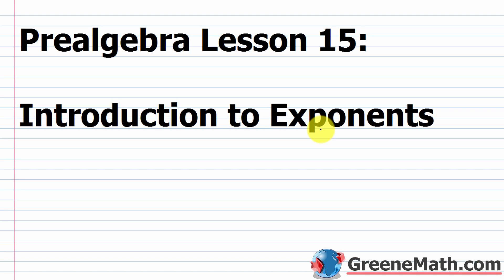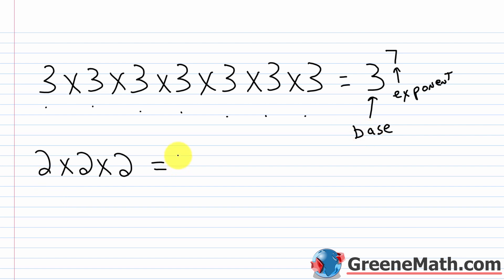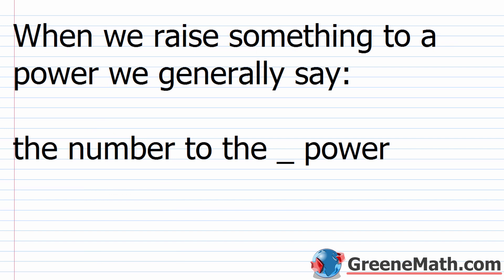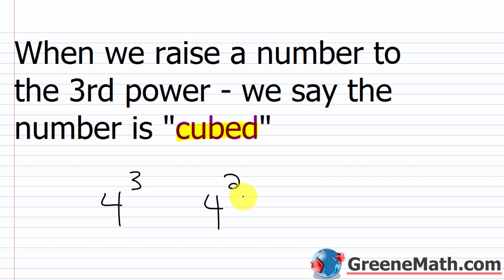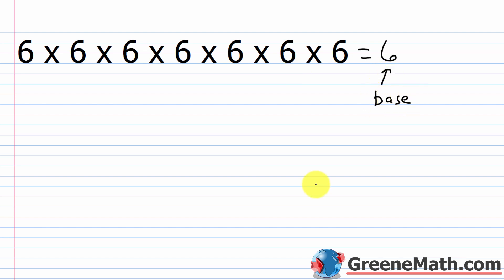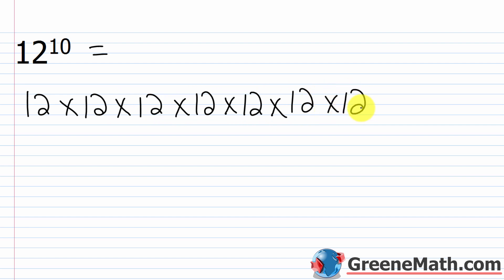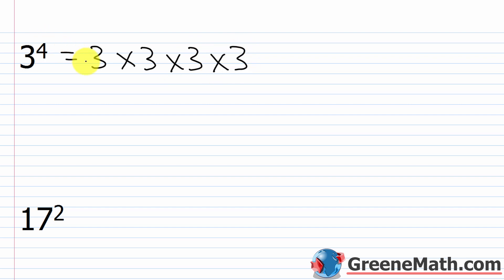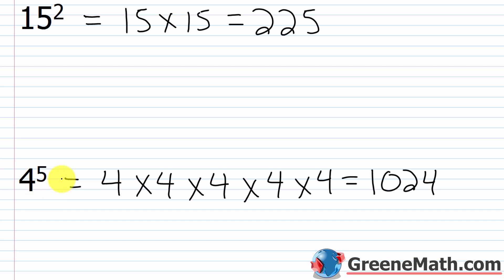Pre-Algebra Lesson #15 Introduction to Exponents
In this lesson, we will learn how to work with exponents. For this lesson, we will focus on a whole number raised to a natural number. Exponential expressions in this form, give us a way to conveniently write a repeated multiplication of the same number. For example, let’s suppose we had 11 x 11 x 11, we could write that more conveniently as 11^3, which means we have 3 factors of 11.